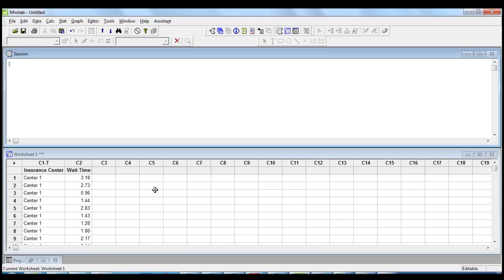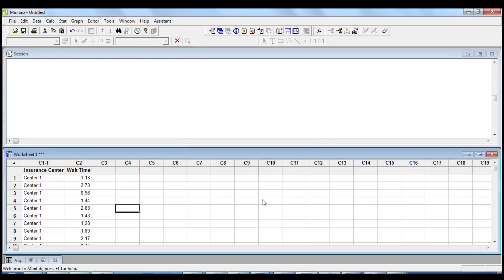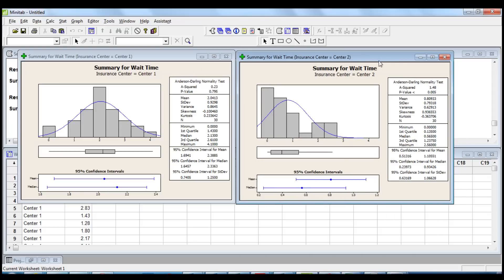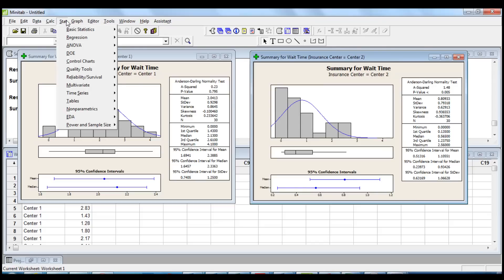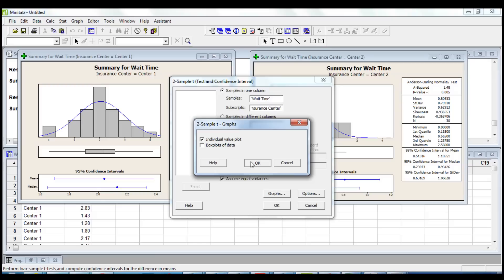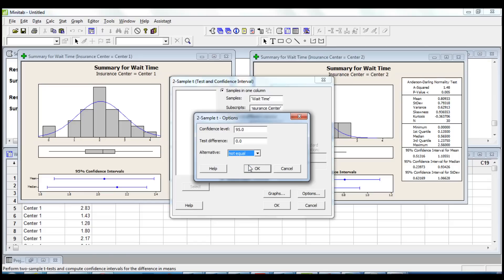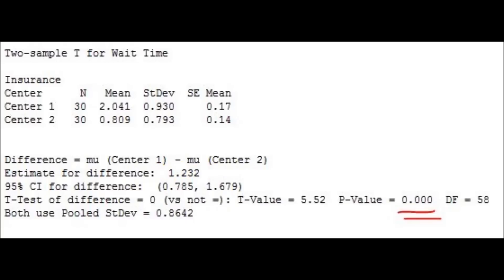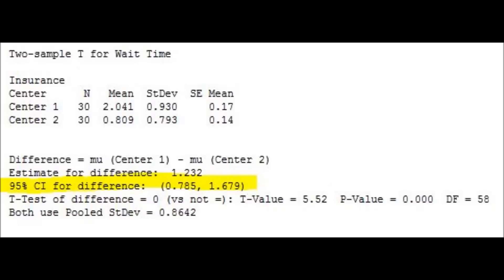Two-sample t-test in Minitab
A two-sample t-test helps determine whether two population
means are different.